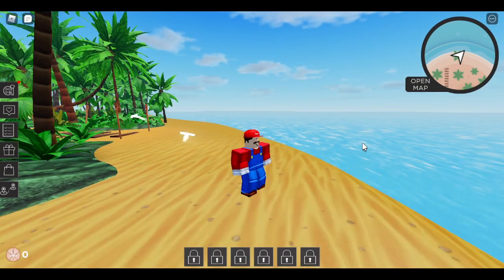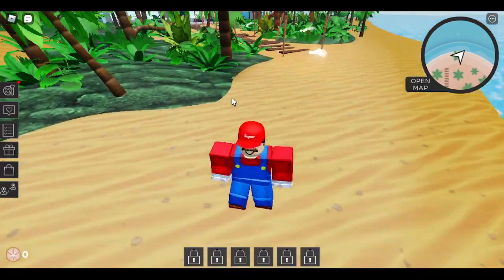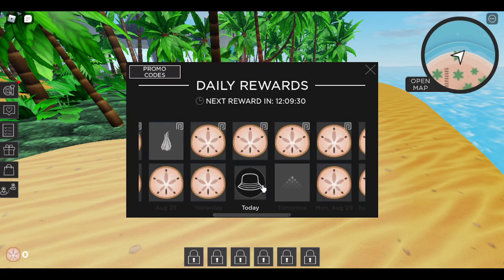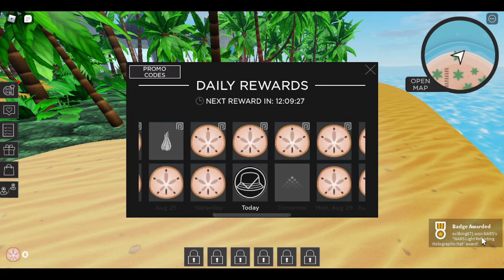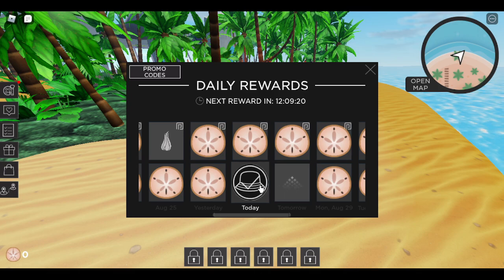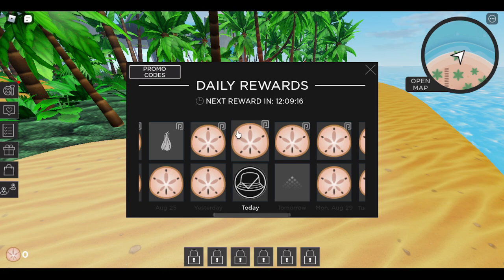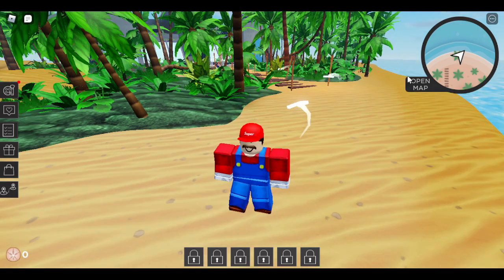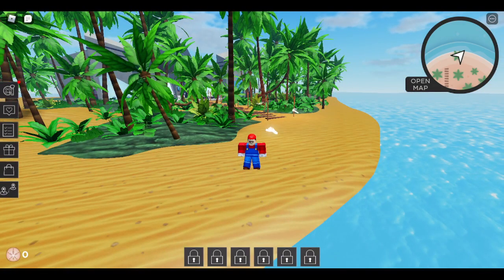*FREE ITEM* How To Get NARS Light Reflecting Holographic Hat on Roblox - HURRY, 24 HOURS ONLY!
Hi Guys And Welcome To Another Video! Today Im Showing You To Get NARS Light Reflecting Holographic Hat On Roblox!